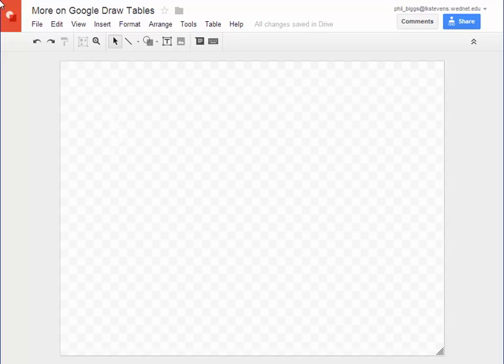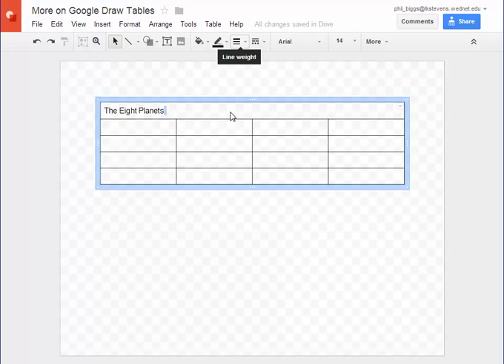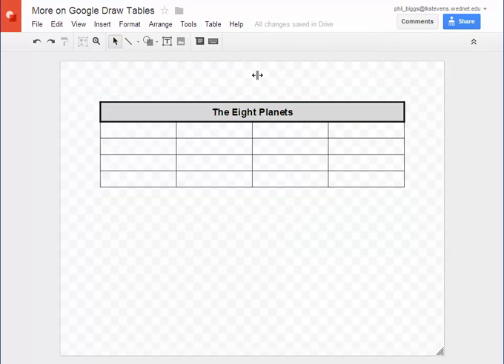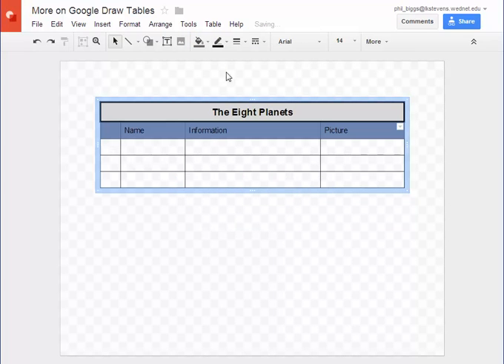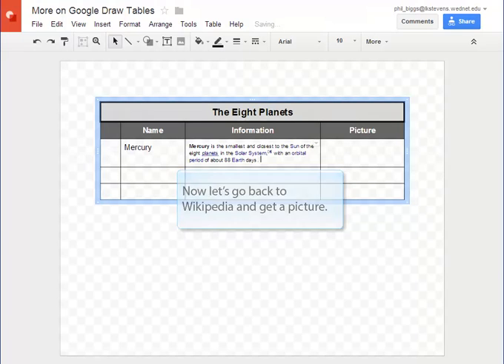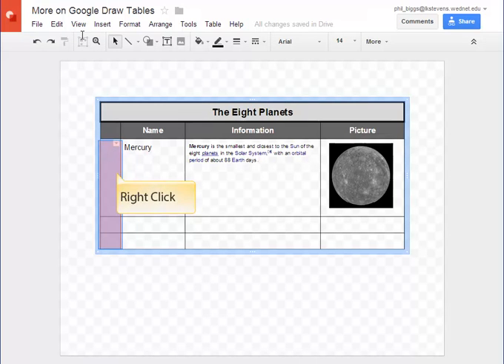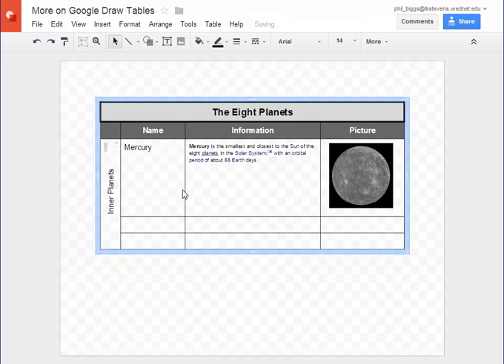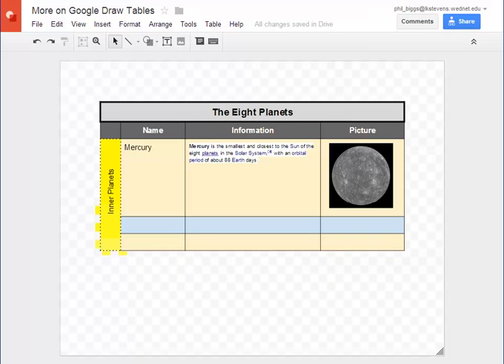CreatingTables in Google Draw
Advanced tips and tricks for creating great tables in Google Draw.